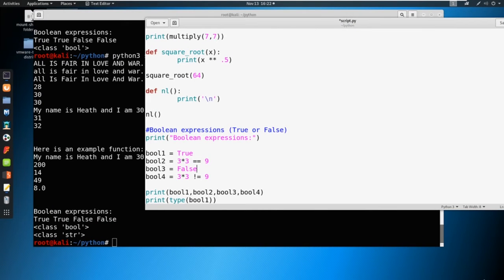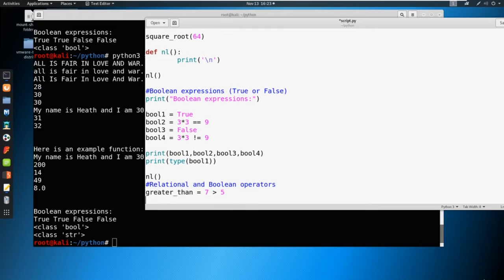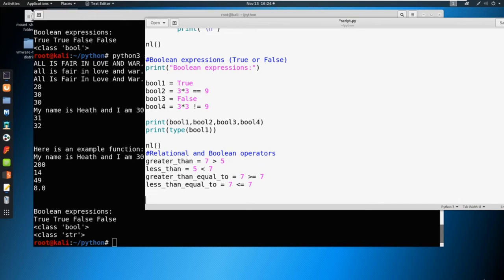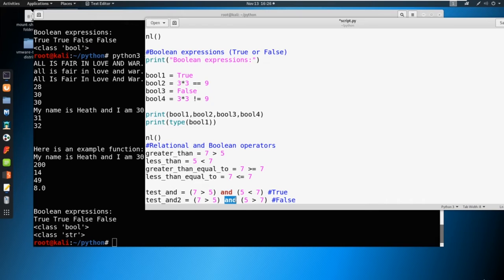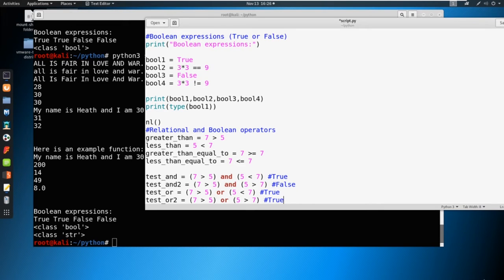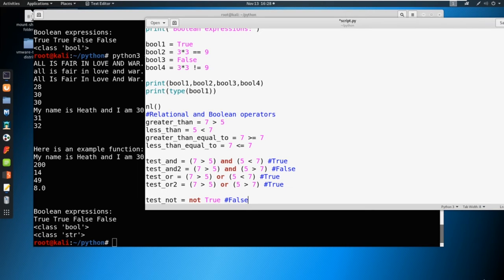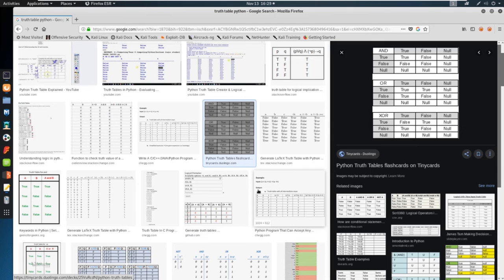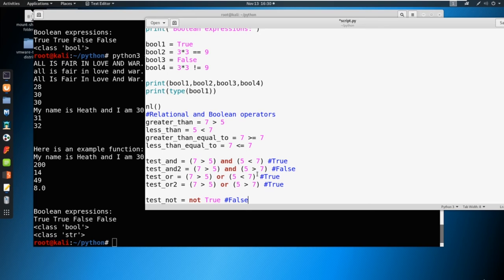Python Tutorial for Beginners | Part 7 - Releational and Boolean Operators